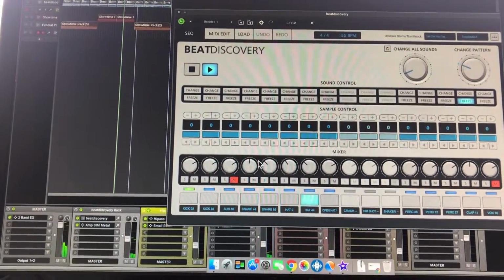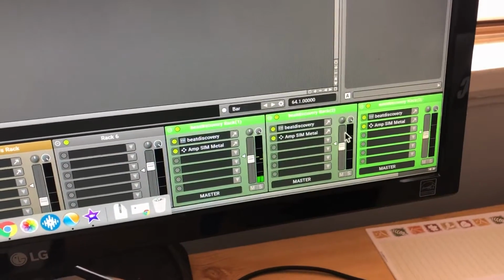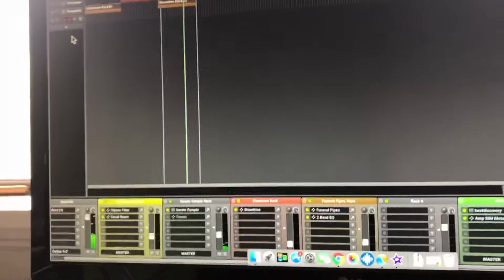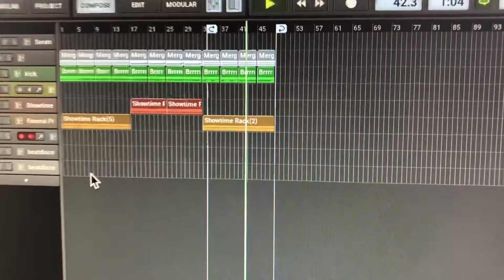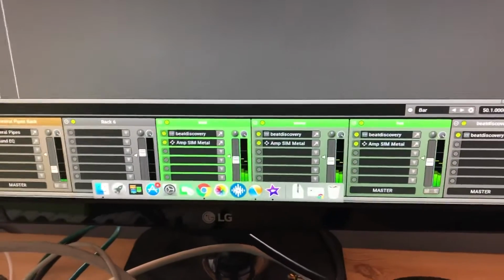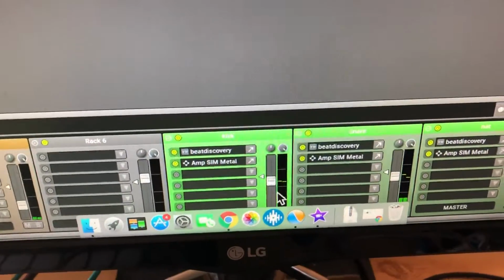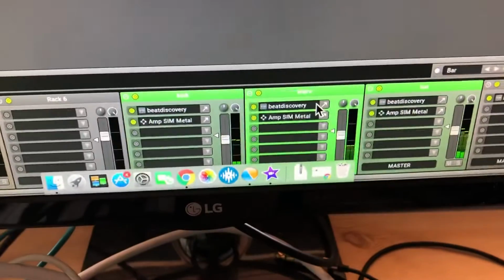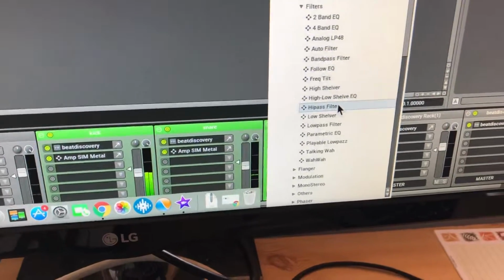Beat Discovery: How to separate your beat into individual tracks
This one is for users of Beat Discovery.  Teaches you how to separate the sounds comprising your beat into their own individual tracks, so that you can add effects to them separately